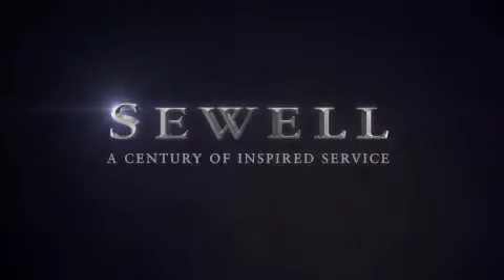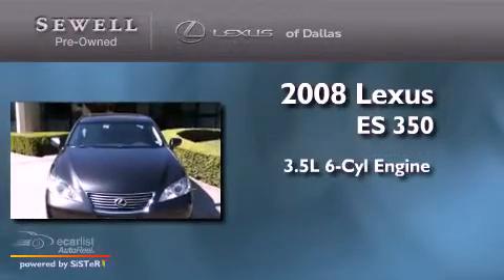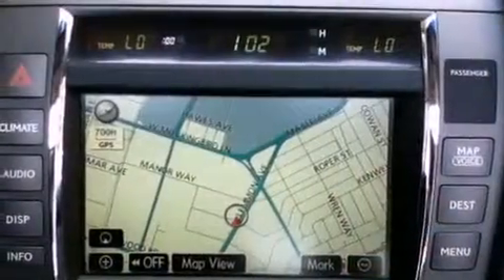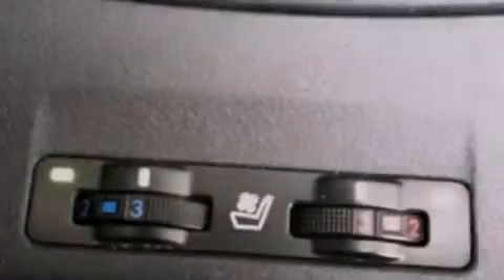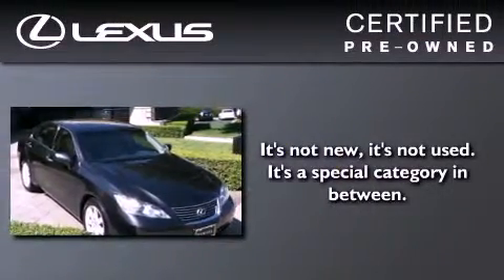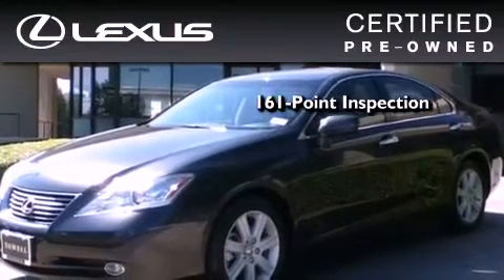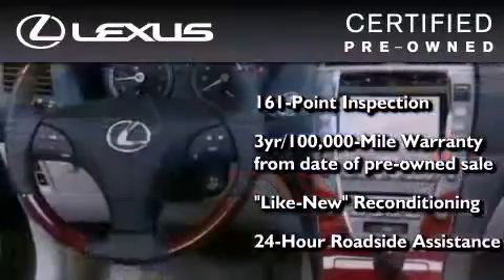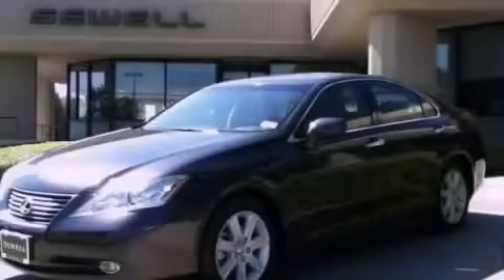2008 Lexus ES 350 Certified Dallas TX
Year : 2008

 Make : Lexus

 Model : ES 350

 Engine : 3.5L DOHC SFI 24-valve V6 engine

 Trans . : Automatic

 Exterior : Gray

 Miles : 49,103

 Interior : Gray

 6211 Lemmon Ave

 Mission

 Values

 Preowned 2008 Lexus ES 350 Dallas TX